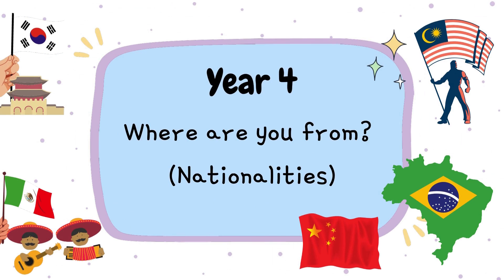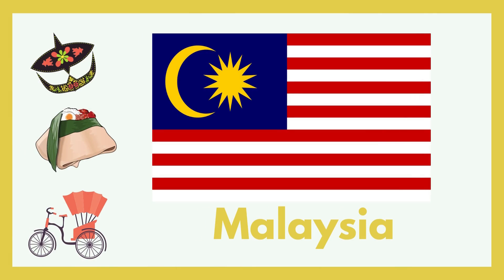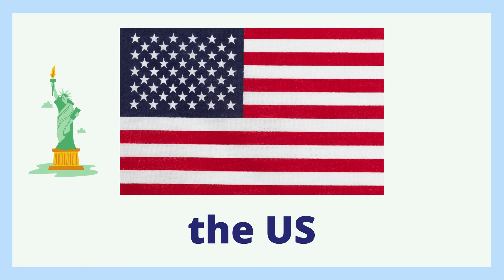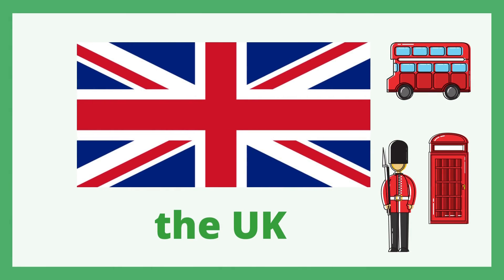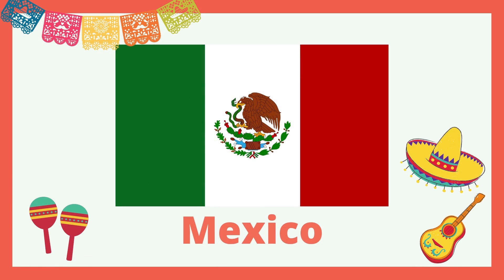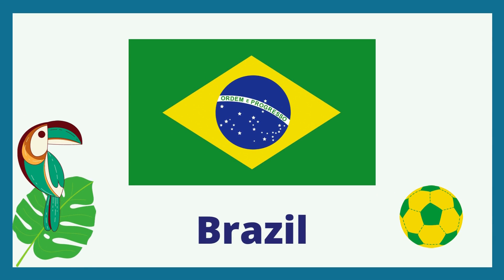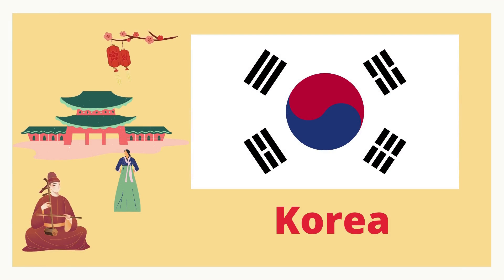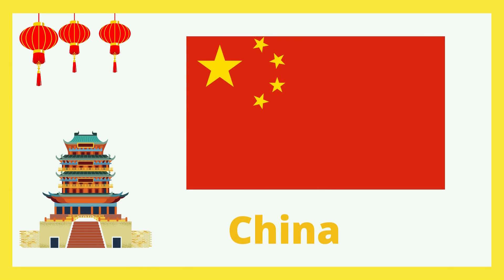Year 4 | Where are you from? | Nationalities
Let's learn about the nationalities around the world!